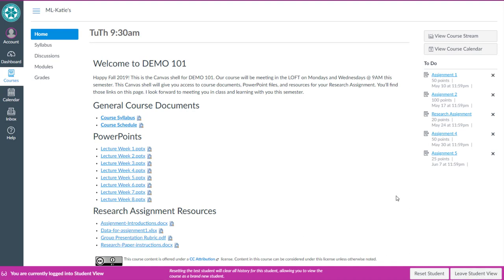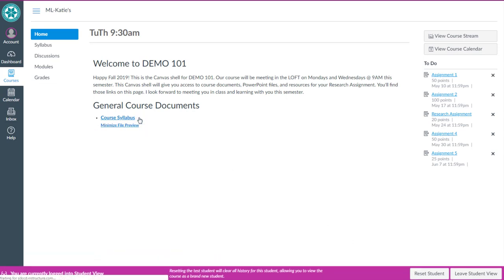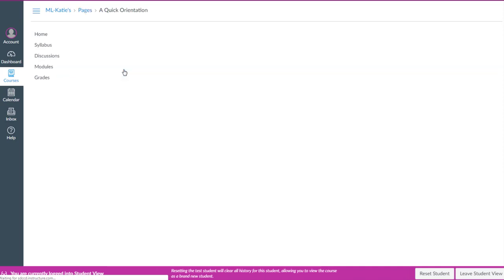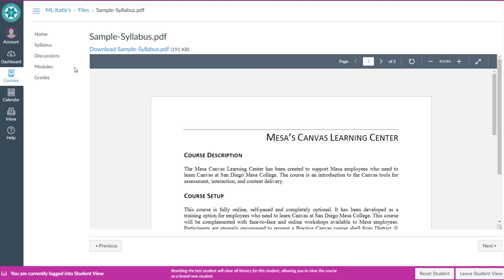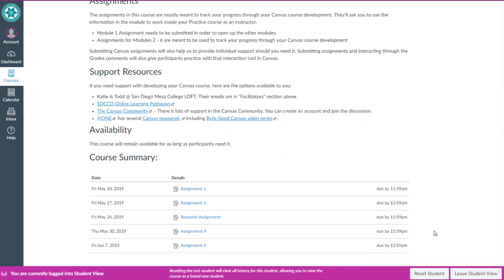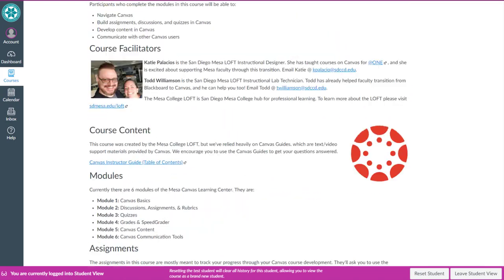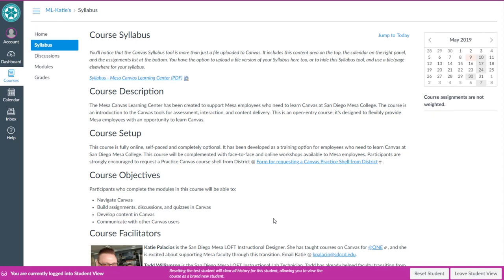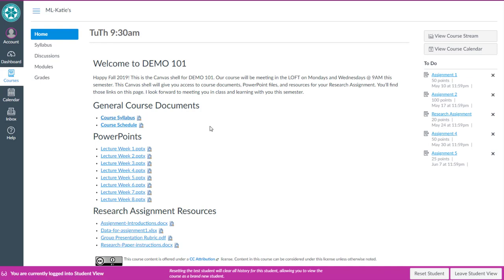3 options for adding your syllabus to your Canvas course